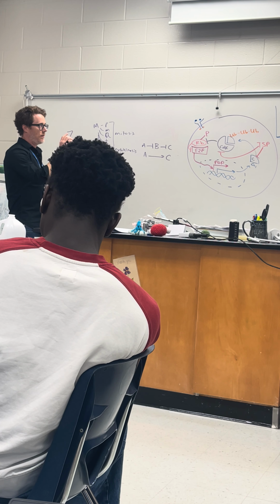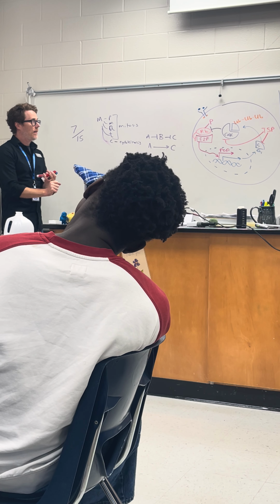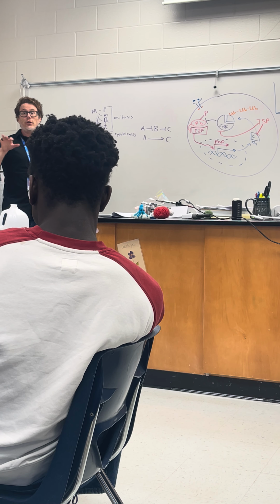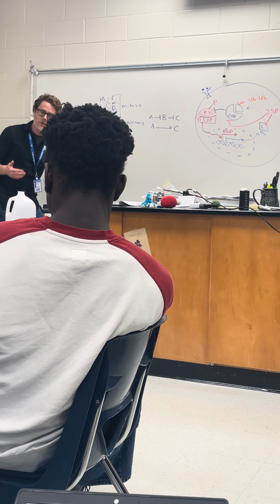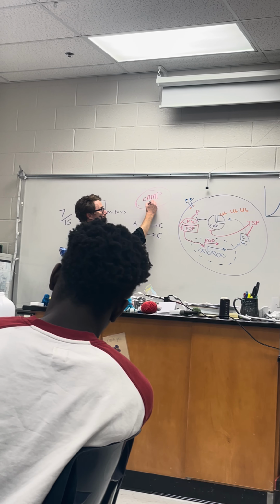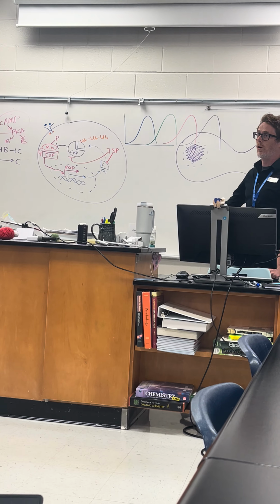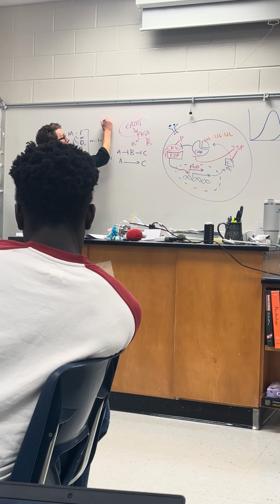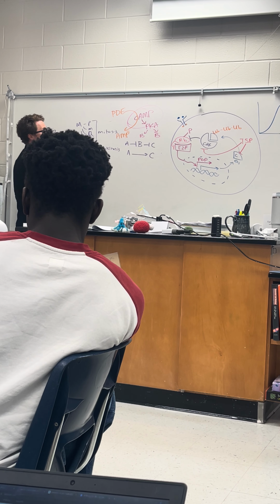AP Bio Unit 4 Review Session Part 3